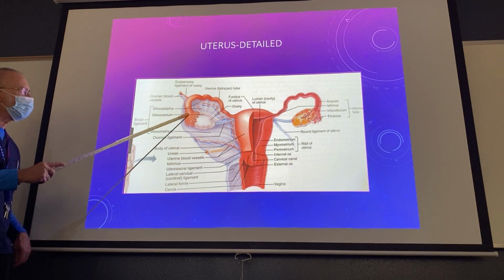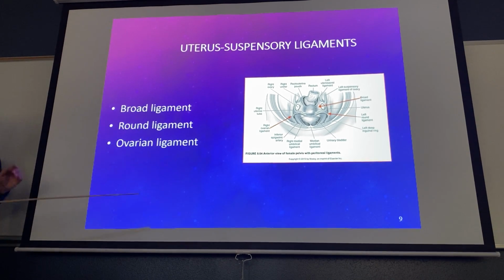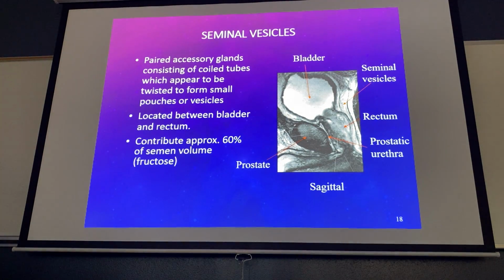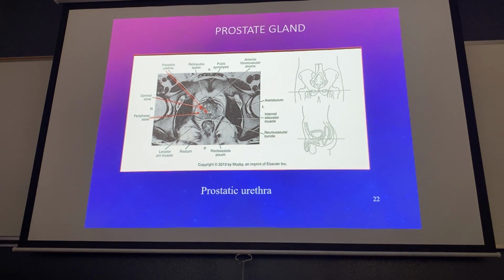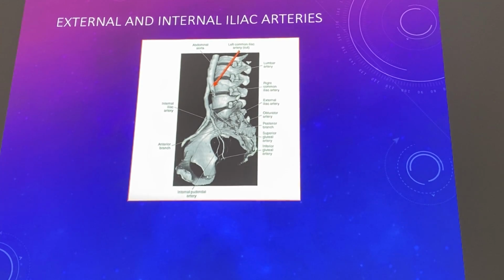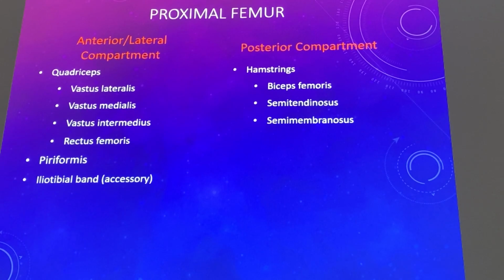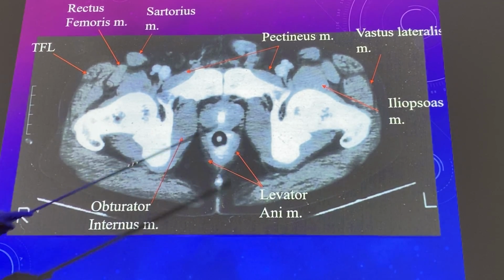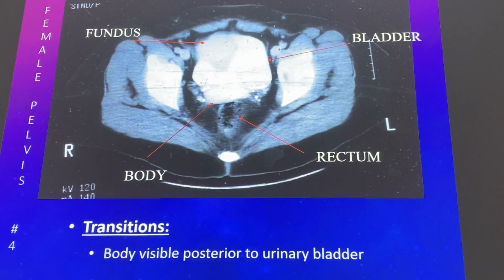Test 4: Pelvis